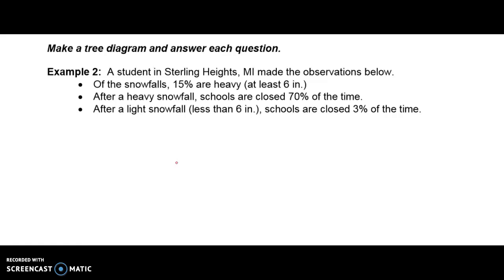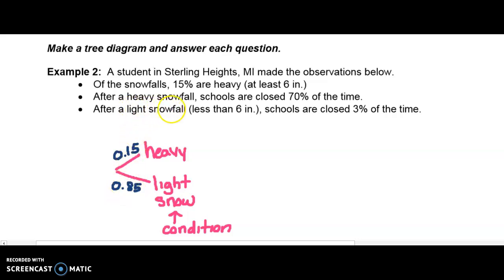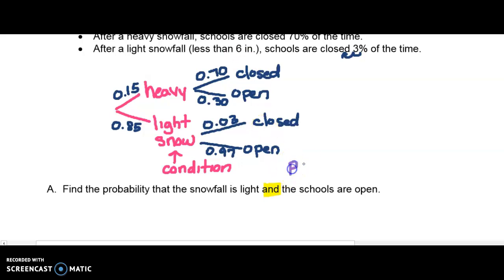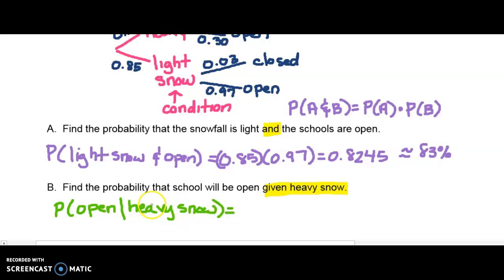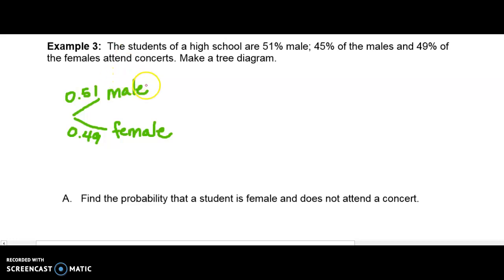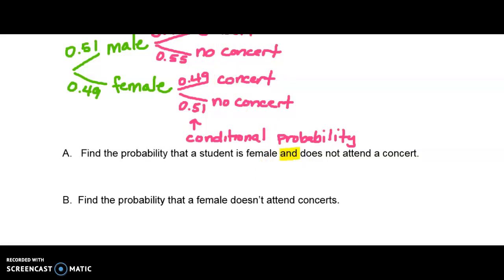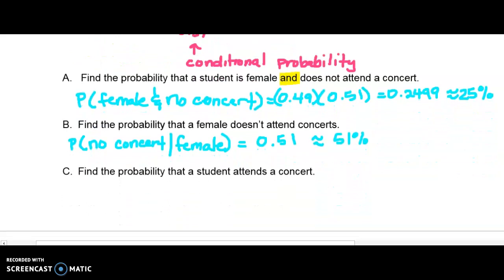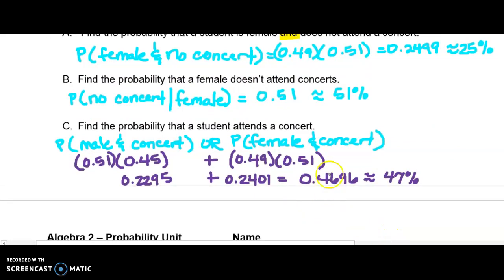Conditional Probability (tree diagrams)